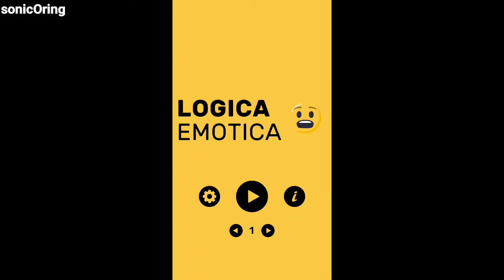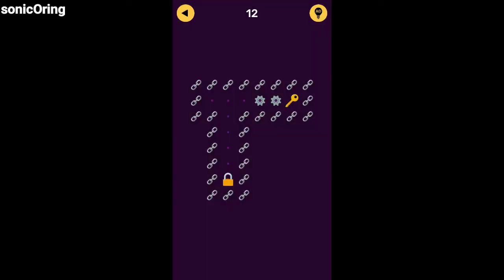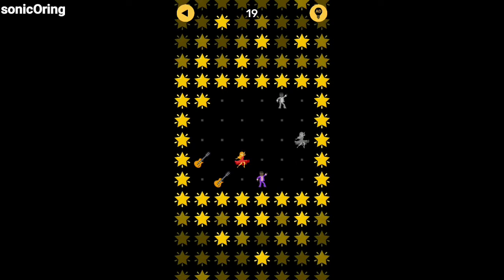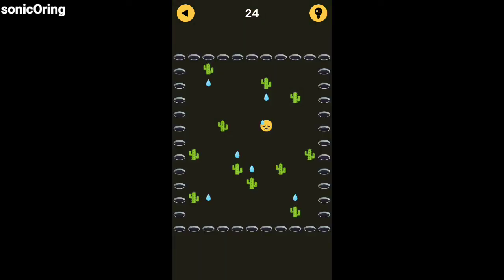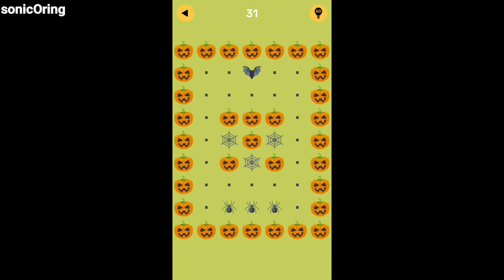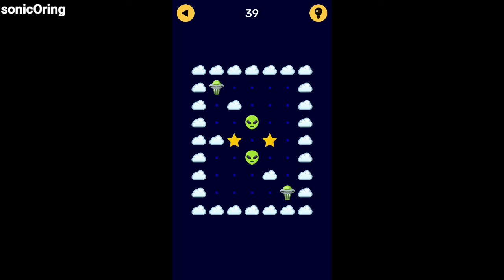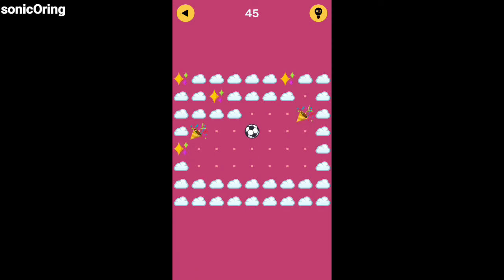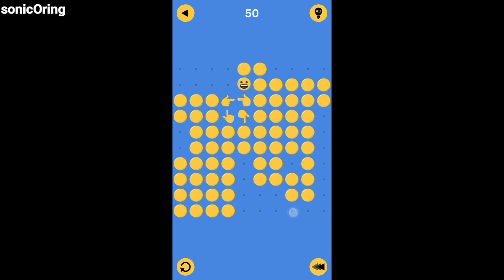Logica Emotica Walkthrough | All Levels | Level 1-50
walkthrough for logica emotica solutions
All the logica emotica answers are in this channel